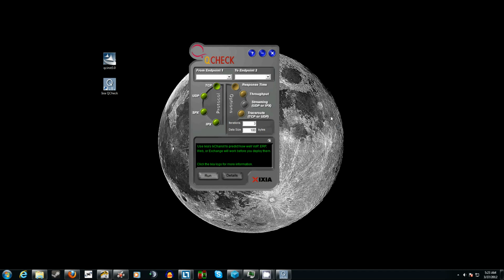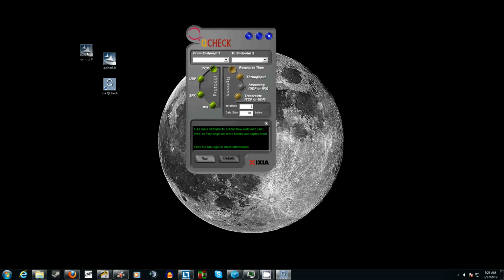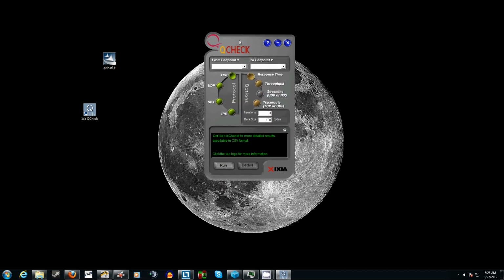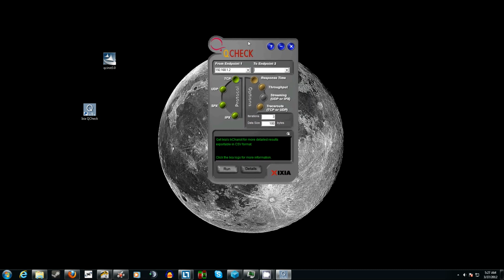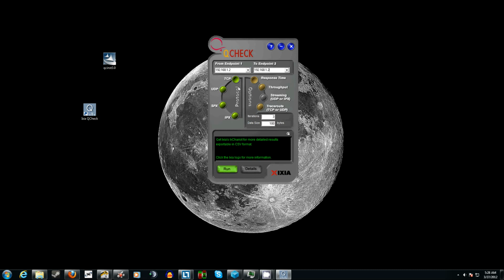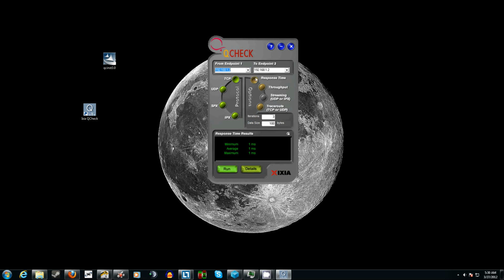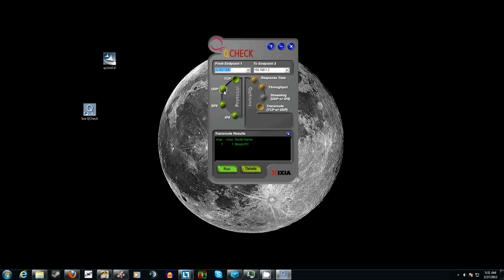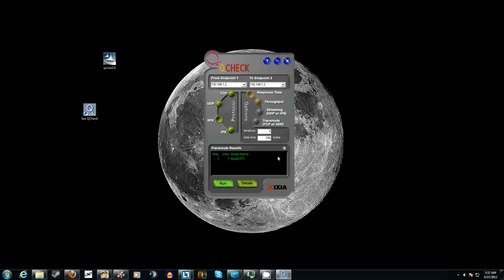How to use Q check - Tutorial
you can get Q Check from the fallowing website